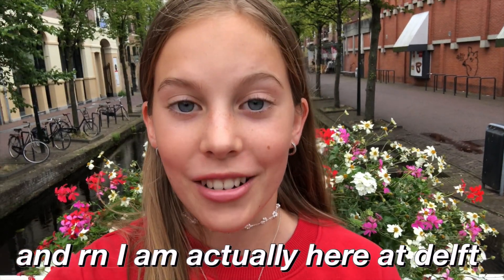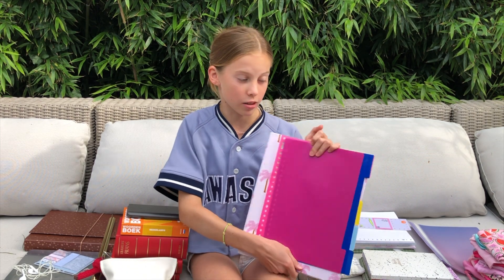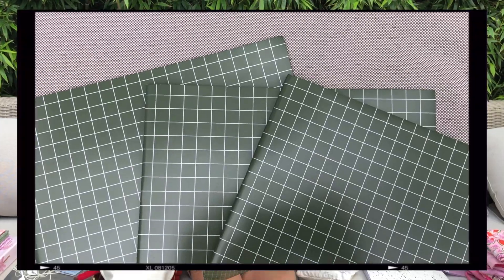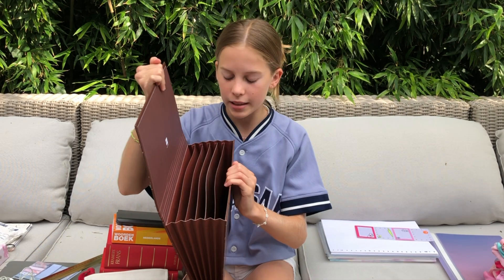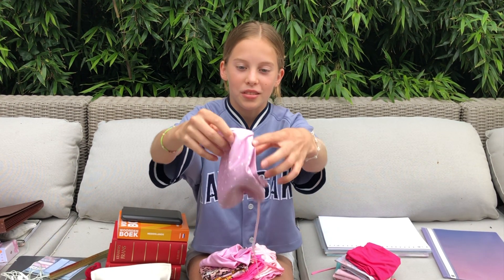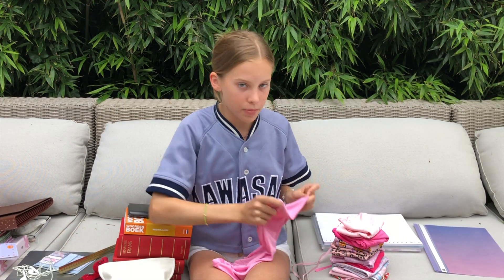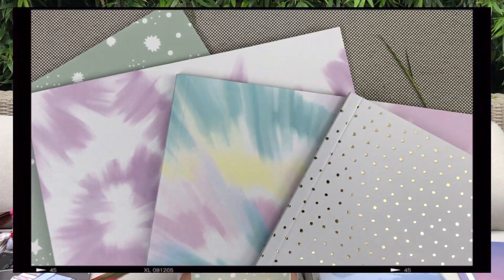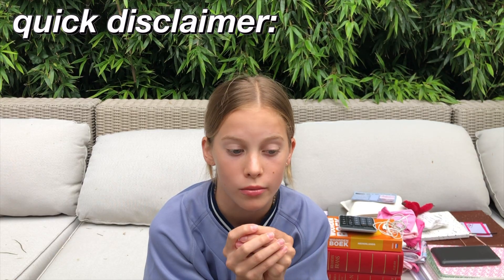✨ BACK TO SCHOOL stationery haul *MIDDLE school* ✨ ANILOAP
Hey all, it's back to school season! This is one of my favorite things to do in August! Also since this year I am going to middle school (the system here is different from the one in USA or the UK) I needed to buy more stationery since I will have more subjects. I know I am a little late with my haul but I hope you guys enjoy!

NO DRAMA, PINKY LAMA!

Hi there, I'm Aniloap. I'm making lifestyle vlog videos. Fashion, style, beauty, family, friends, travel and a lot more! Positive vibes only on this YouTube channel!

Timestamps 🎬
00:00 INTRO
00:12 shopping
01:11 haul
09:00 being a little crazy with my mom lol :))
09:04 haul
11:37 OUTRO
11:52 quick disclaimer

XoXo, Aniloap 🤍